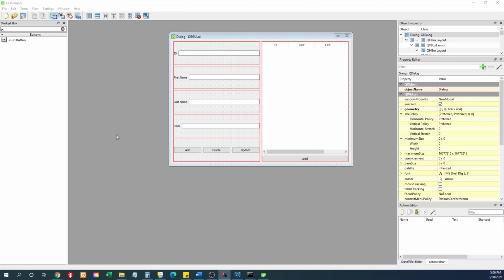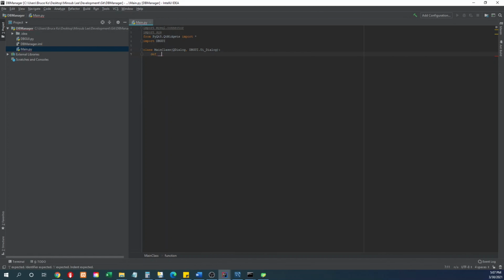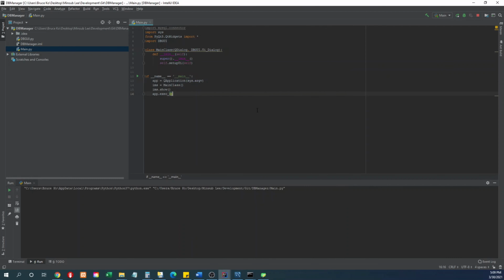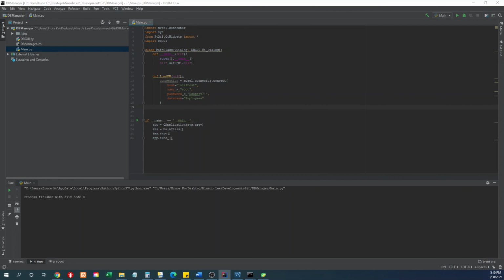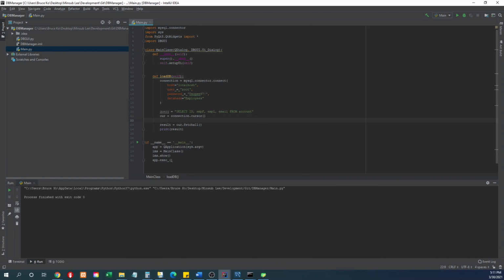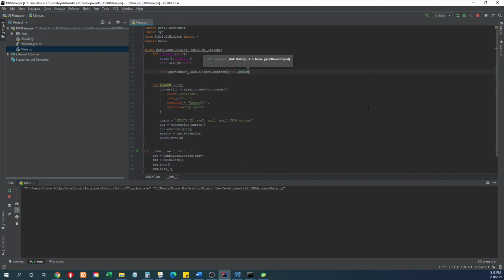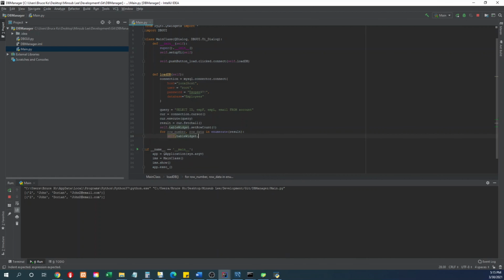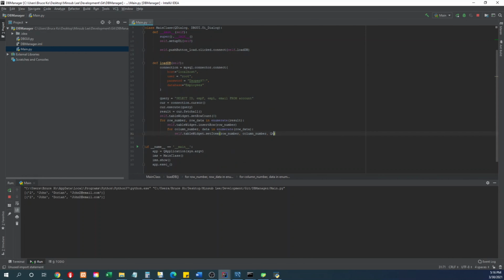[GUI Programming] EP17. Loading Database to QTableWidget (part 2)